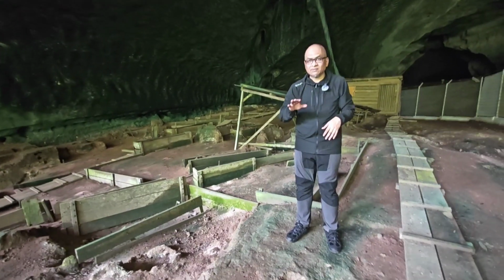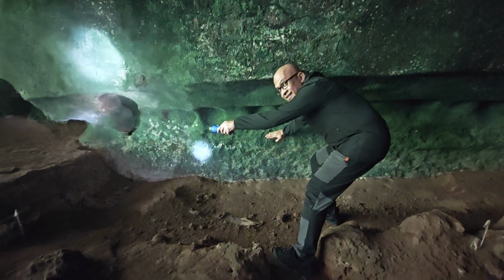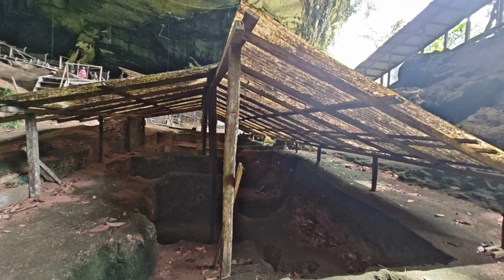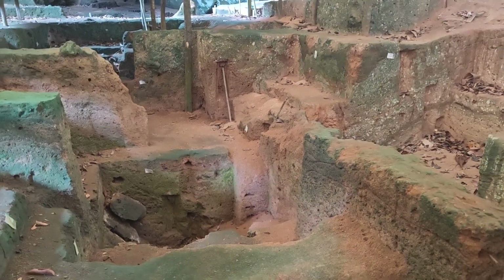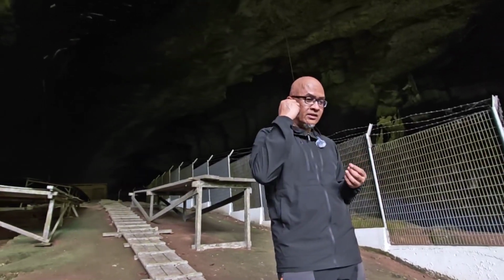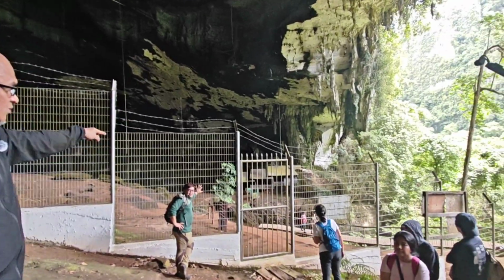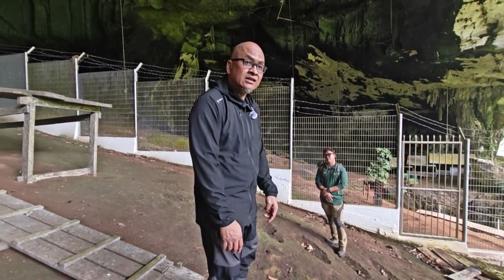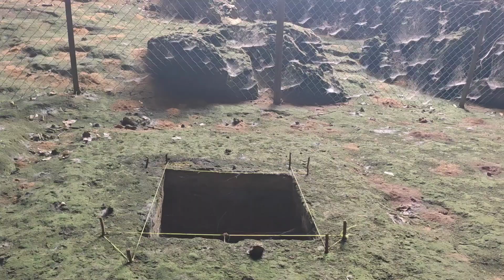40000 year old Deep Skull recovered from the Hell Trench of the West Mouth of Niah Cave in Sarawak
Niah Cave itself is a remarkable system of caves set in ancient limestone in northern Borneo that has supported the trade in bird nests for centuries.

The West Mouth is an incredible 244 metres wide, 61 metres high, and covers an area of around 105,000 square metres

Its scientific potential was first highlighted by Alfred Wallace, co-discoverer of natural selection, and frequent resident of Sarawak, who brought it to the attention of Thomas Henry Huxley way back in 1864.

But it wasn’t until the 1950s that Tom Harrisson, and eventually his partner Barbara Harrisson, began meticulous excavations at Niah Cave, lasting until the 1970s.

In 1958, at the level of 101-110 inches below the surface, the Deep Skull was found in the Hell Trench. Soon after, radiocarbon dating on charcoal gave it an age of around 40,000 years old.

The remains have also been a key player in the so-called “two-layer” hypothesis for the peopling of Southeast Asia.

This old idea proposes that the very earliest humans in the region were related to Indigenous Australians, but were later replaced by farmers from southern China.

If we’re right that Deep Skull is related to the indigenous people of Borneo, then these people, who are distinct from Australians, have inhabited the region for at least 37,000 years and not 3,000 years as the two-layer hypothesis would imply.

It’s exciting to think that after almost 60 years, fossils such as Deep Skull still have a lot to offer in helping us to reconstruct the early prehistory of Southeast Asia, and help us answer some of the deep mysteries of how early human populations moved across the globe.